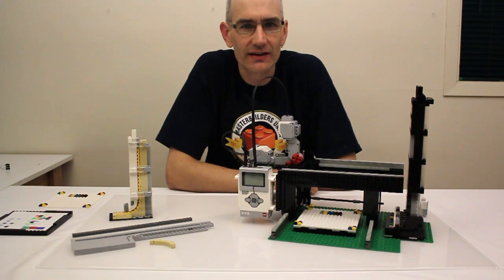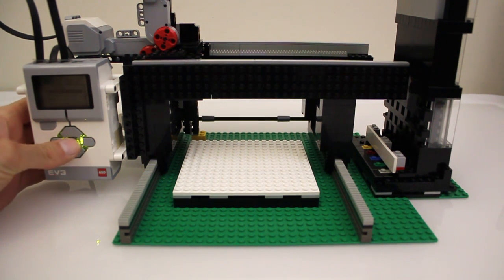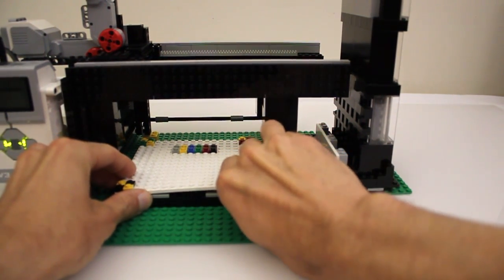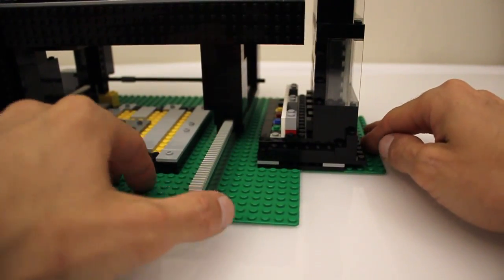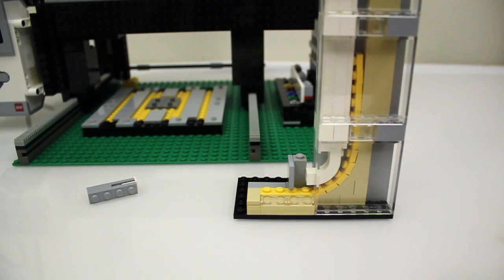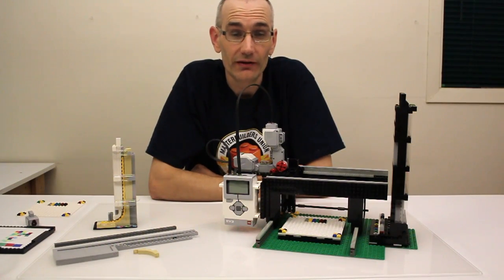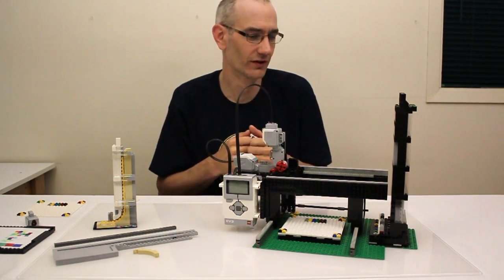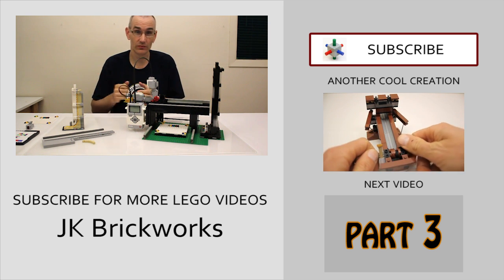The LEGO Printer Project - Part 2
The second prototype for my LEGO mosaic printer project. It uses the LEGO Mindstorms EV3 to scan an image and recreate it as a LEGO mosaic using 1x1 LEGO plates.

Part 1: I introduce the project and explain how I pick up and place the plates.
Part 2: I talk about the supply system I designed, which uses gravity to feed 1x1 plates to the printer.
Part 3: I talk about the scanning system using the Mindstorms color sensor and the new name for the machine.

Jason